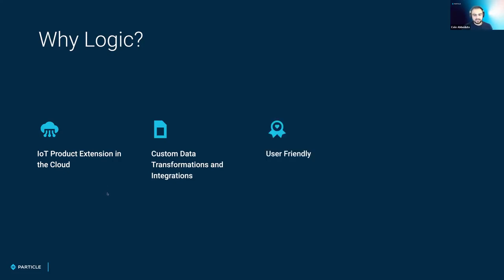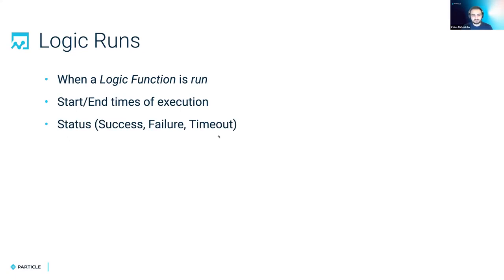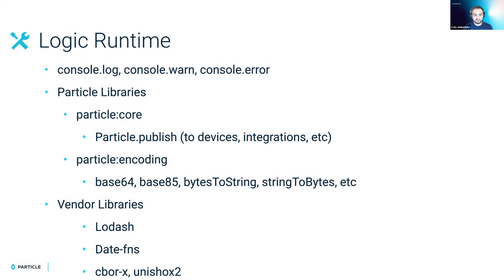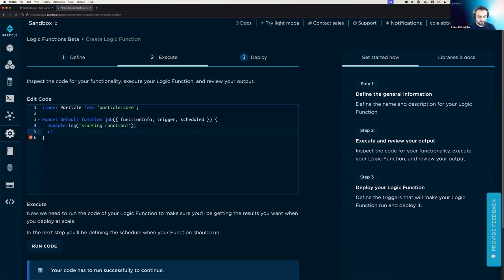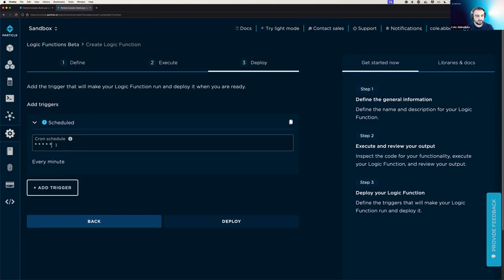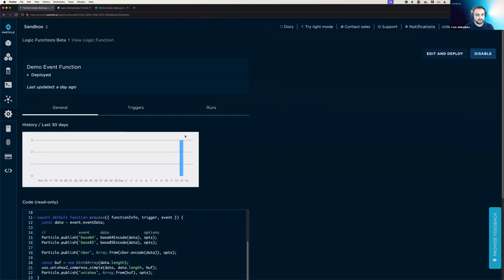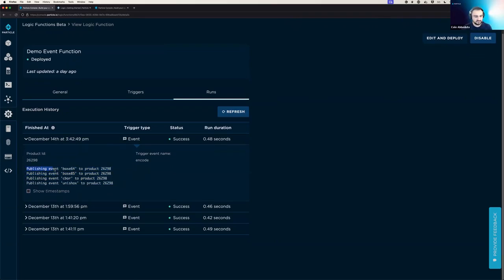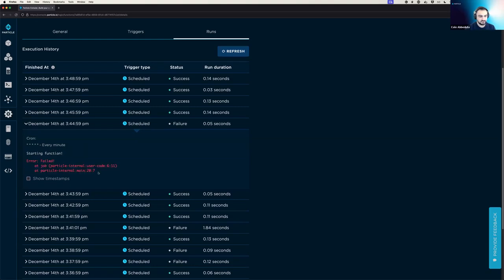Intro to Particle Logic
In this video, Particle Senior Software Engineer Cole Abbeduto will walk you through Particle Logic. Logic is a new Particle feature that allows you to run JavaScript functions in the cloud in response to Particle events or scheduled times. Discover how to decode data, trigger complex processes, and seamlessly integrate with newer cloud services without updating firmware.